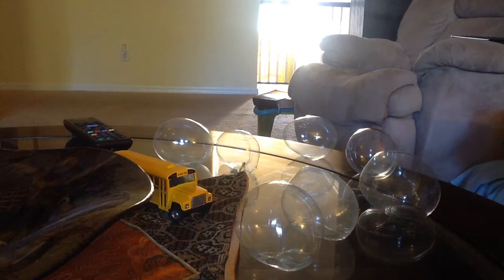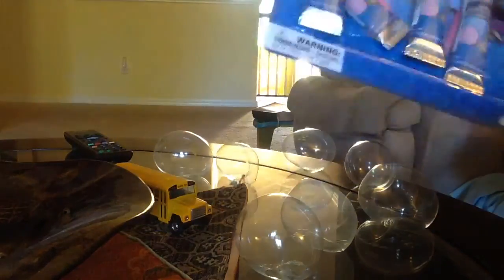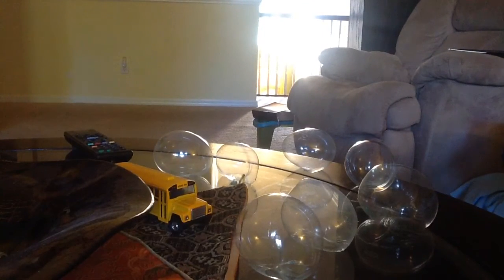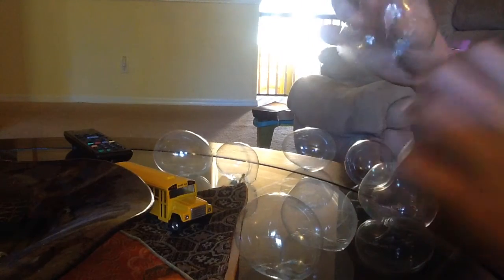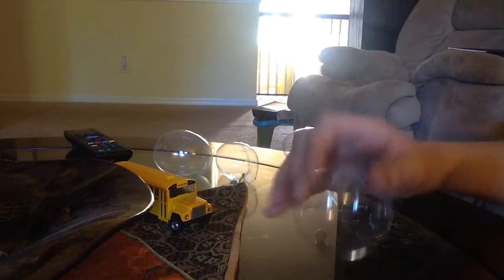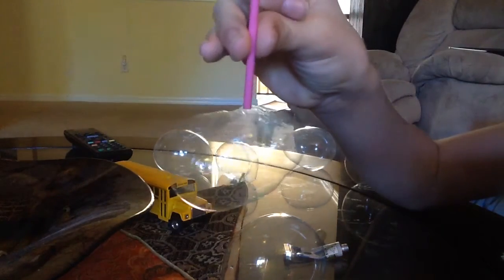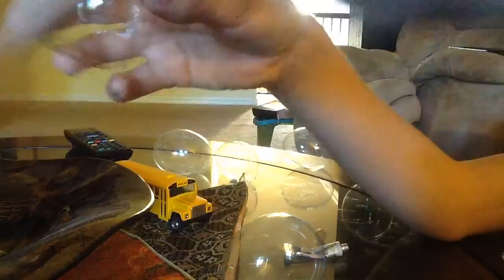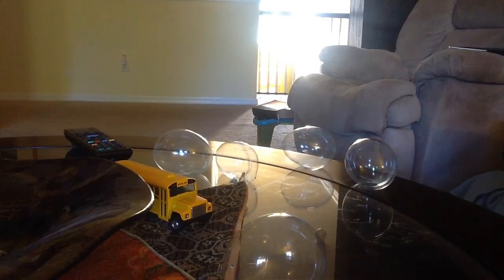Toy Reviews: Super Plastic Bubble Balloons!!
Hello there again today I'm reviewing a toy called: super plastic bubble balloons! You can pop em, make em float, and even play sports with it!